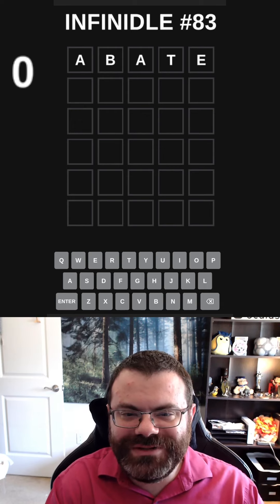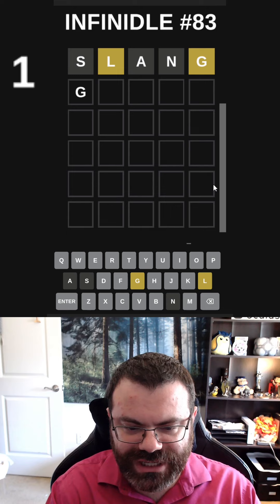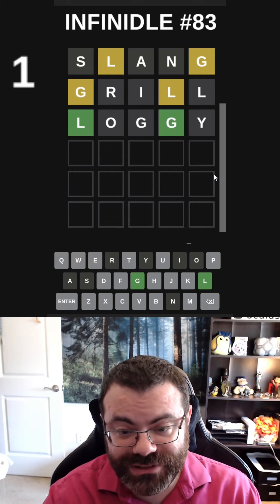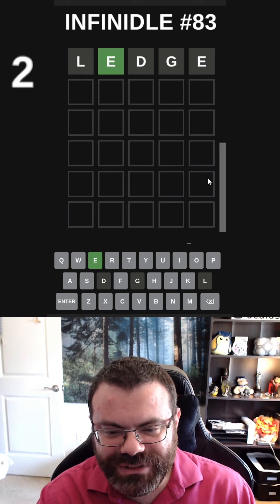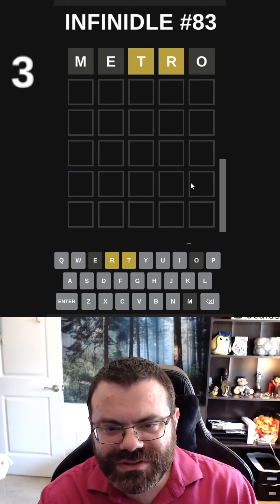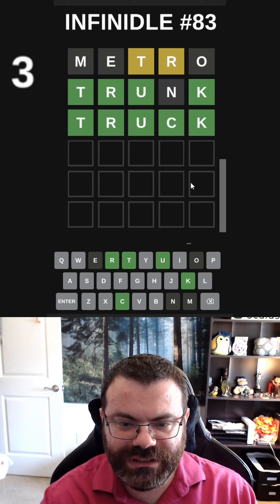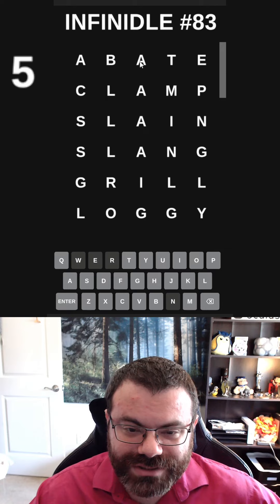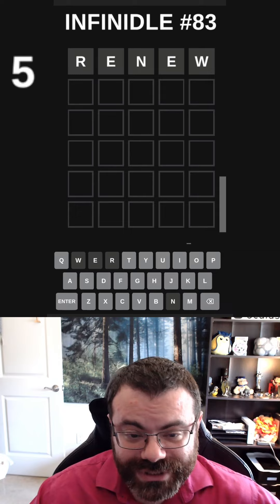Five hard mode Wordles! (Infinidle Daily #83)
Daily Infinidle Spoilers June 23th